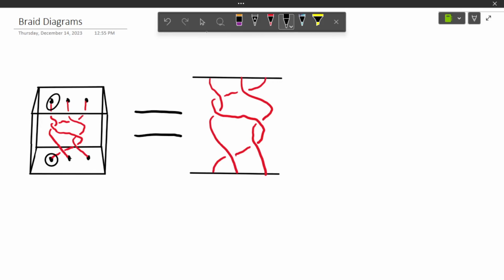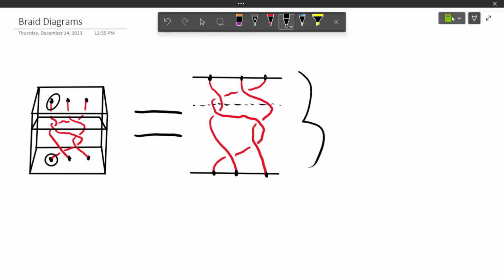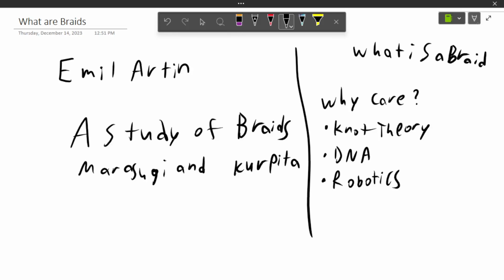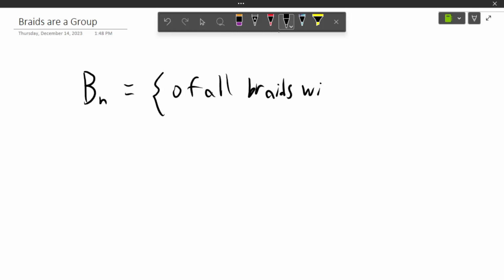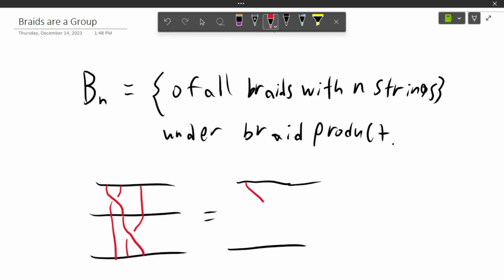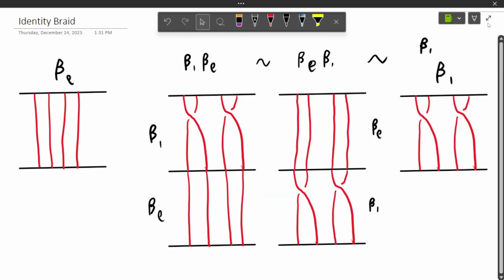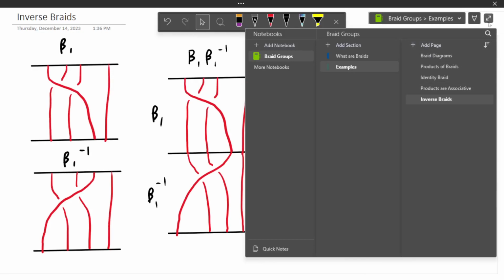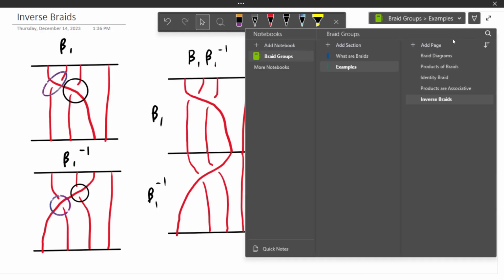1. History, Motivation, and Geometric Interpretation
This is the first video in my brief introduction to braid groups. This video talks briefly about the history, motivation, and geometric interpretation.

The ideas in this series are based on "A Study of Braids" by Murasugi and Kurpita. For more information about braids, I suggest this book.